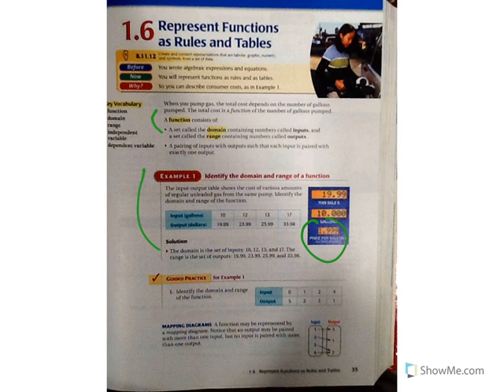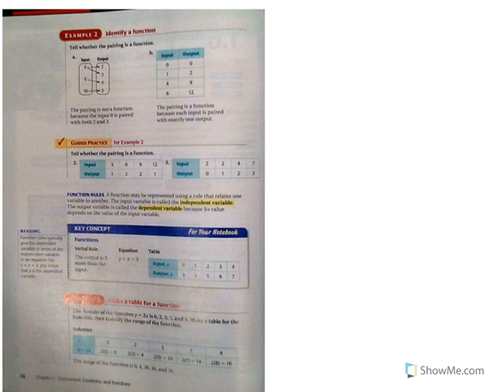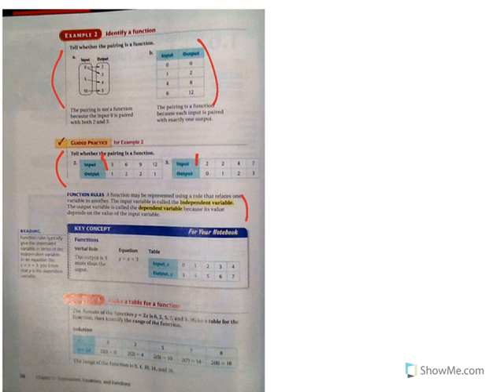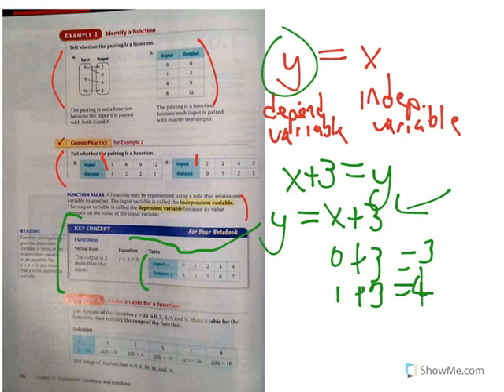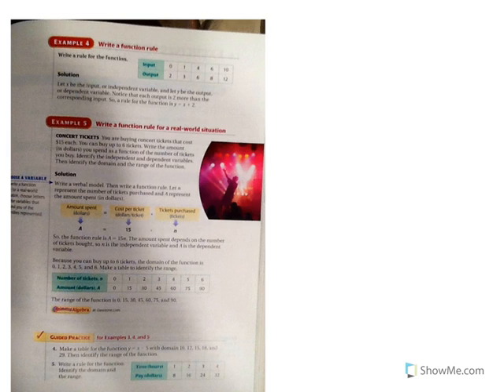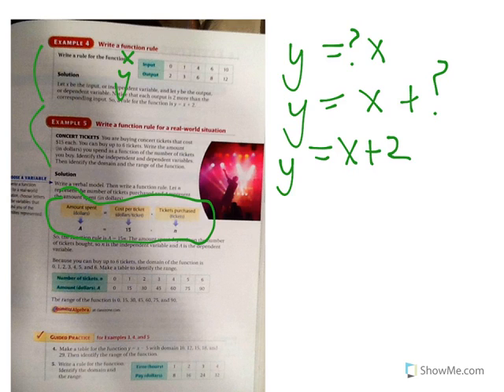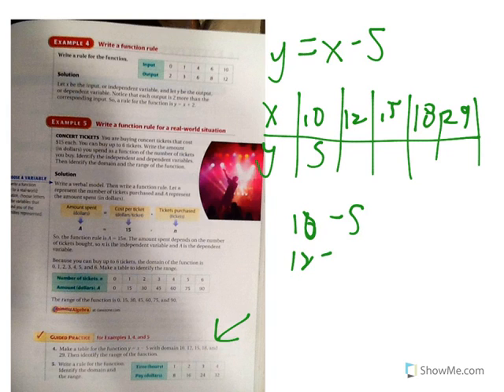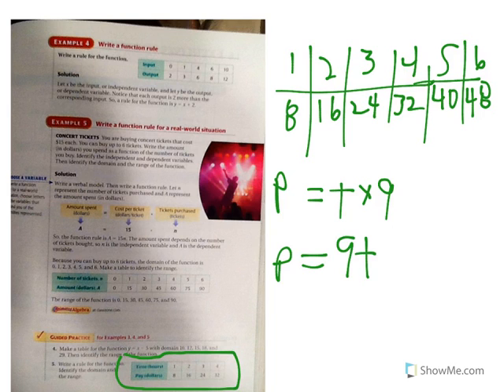1-6 Represent Functions as Rules and Tables